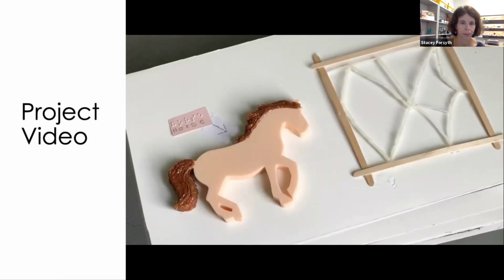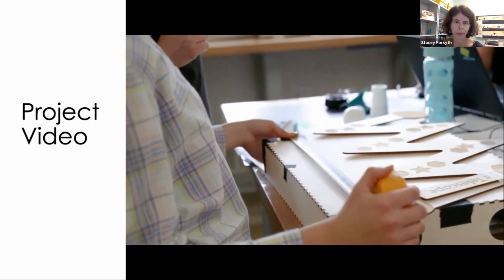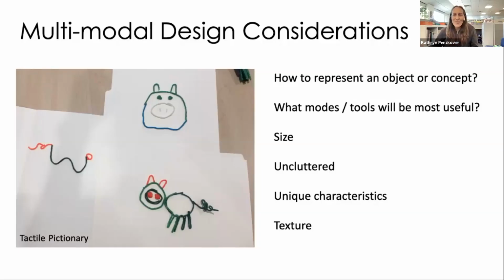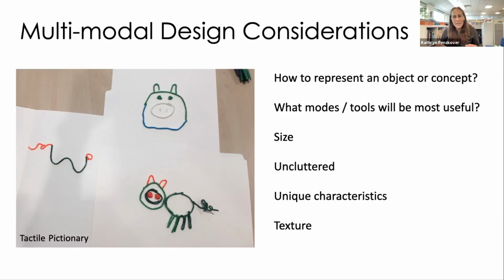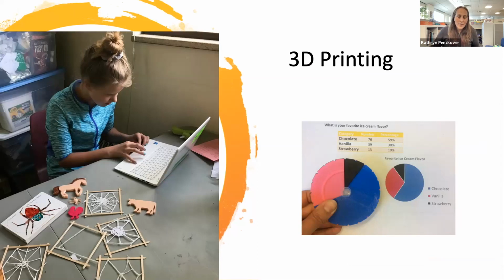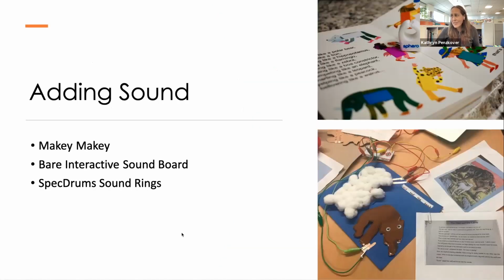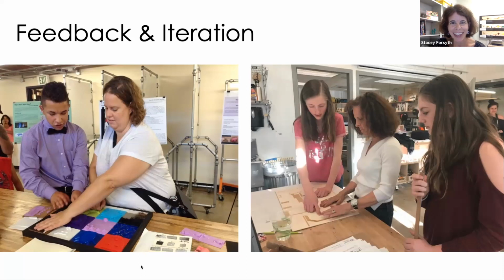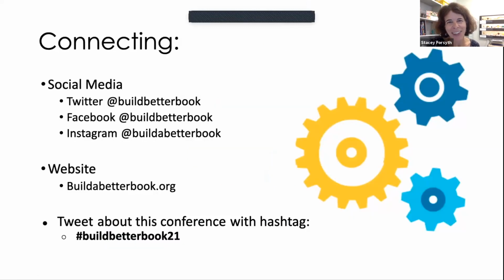BBB Project Overview 2021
This is an introduction to the Build a Better Book project at the University of Colorado-Boulder. This session is Part I of four sessions offered during the 2021 Build a Better Book Virtual Conference to orient new educator partners to the goals of the Build a Better Book project and the creation tactile materials for people who are blind or visually impaired. Presented by Stacey Forsyth and Kat Penzkover.